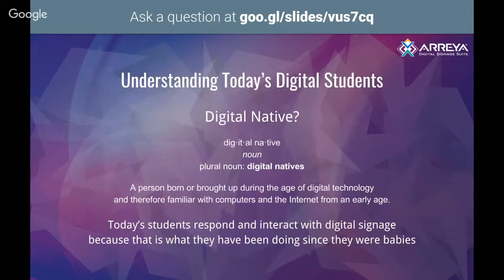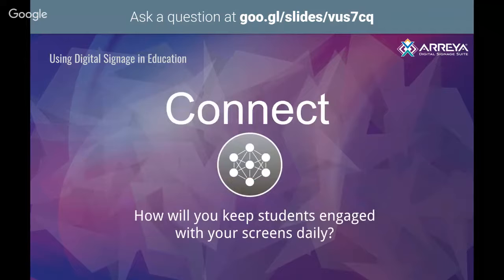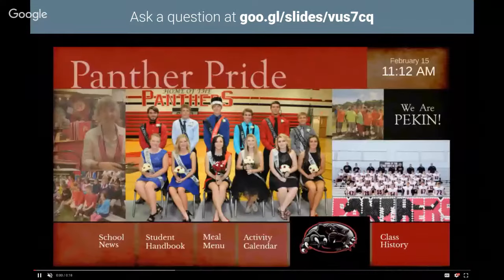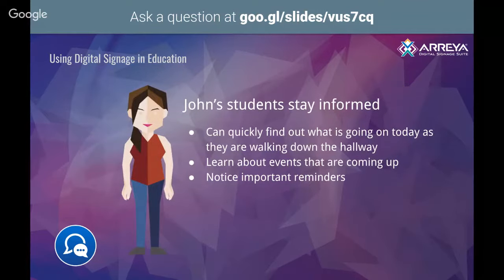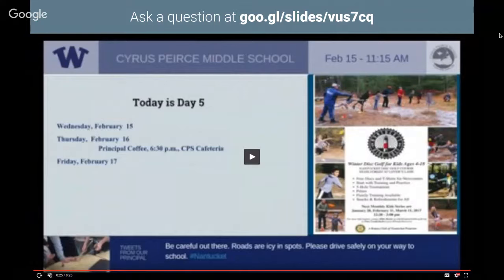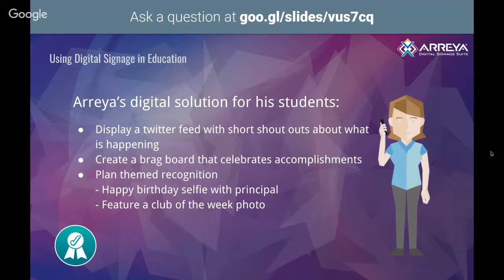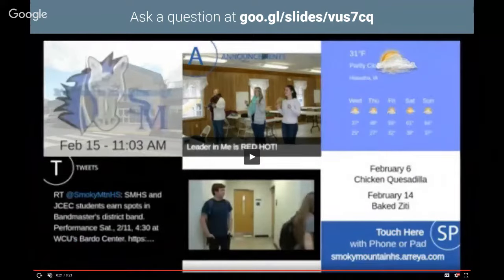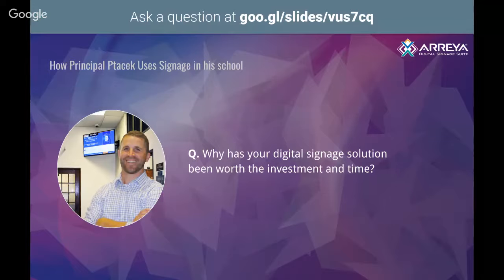Using Digital Signage In Schools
Learn from Arreya developers and Principal Lucas how to use digital signage to engage and inform students and faculty about events, policies, opportunities, lunch menus and more. Arreya offers easy to use digital signage software that can be retrofitted to most hardware. Design your content within Arreya and manage from your online subscription to deploy to unlimited devices. Google Chrome Partner, Arreya brings together the most powerful platform in digital signage.

Arreya is the only cloud-based digital signage software of its kind. You can easily create, edit and manage content from ANYWHERE. ARREYA's pricing model has NO DEVICE FEES. One monthly subscription can play on all your devices. This Cloud Software even includes a creative studio, media manager with storage, scheduling, analytics and device management - an amazing value for such a complete system. Plus our widgets even integrate Twitter, Weather, Clock, Video, Google Slides, Google Calendar, Google Sheets, and Live Feeds. Smart City digital signage kiosk platform with AI and speech command interface. Government certified. Arreya's innovative technology lets you do it SIMPLY and INSTANTLY. Unlike other digital signage systems the ability to VIEW CONTENT EVERYWHERE including tablets and phones is now possible. It's a nifty, no-nonsense platform for your digital communication.  Arreya is a Google Cloud Partner and offers Google Chrome products including Chromebits, Chromeboxes and Chrome Device Management. Whether you are looking for a better digital signage solution for schools, hospitals, government, internal business communications or donor recognition displays, Arreya offers an affordable, intuitive and easy to use platform.